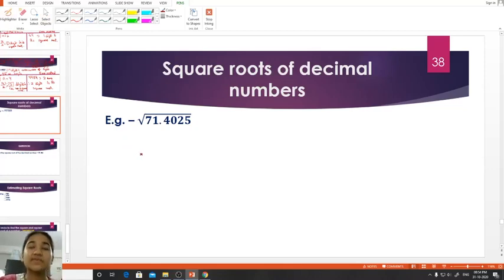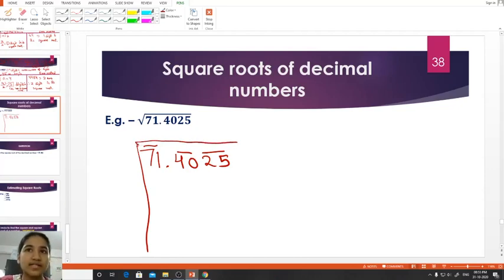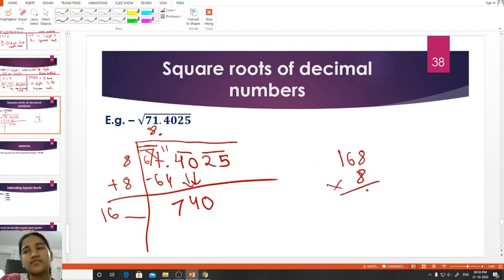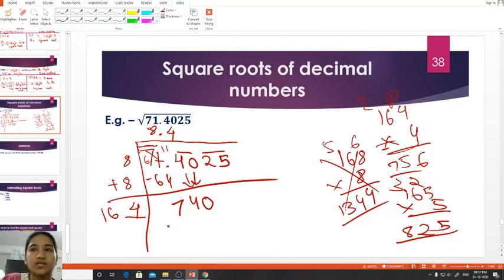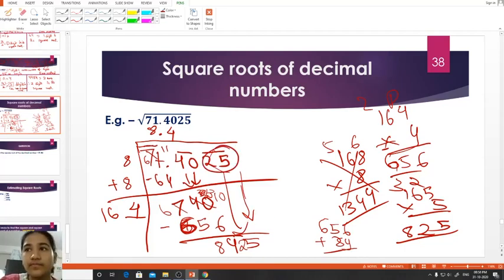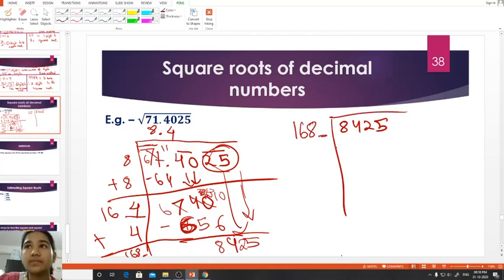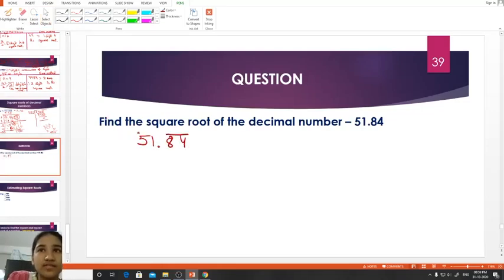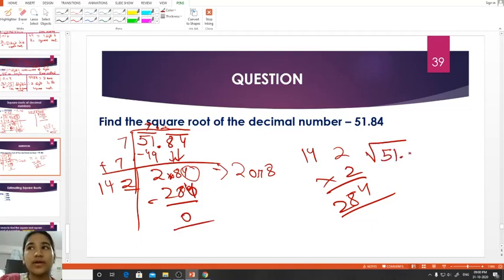SQUARE ROOTS OF DECIMAL NUMBERS